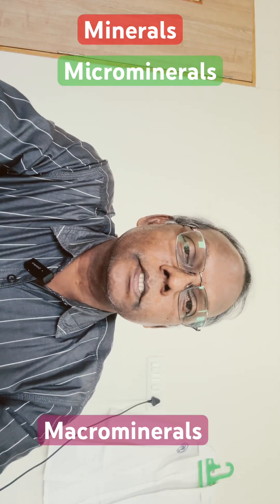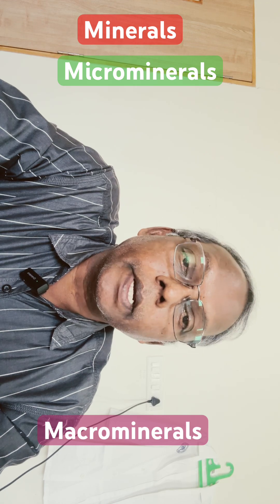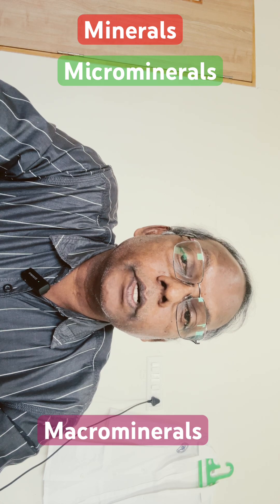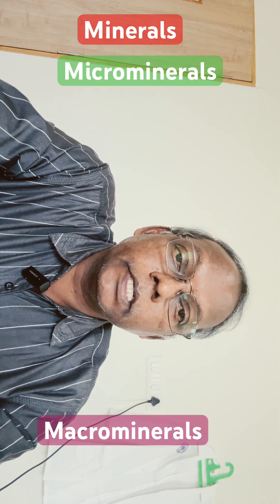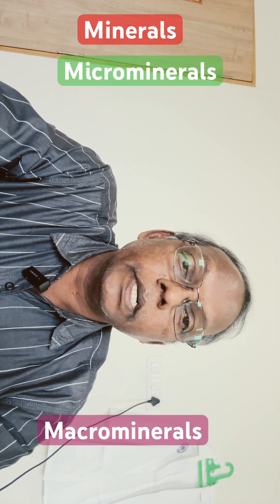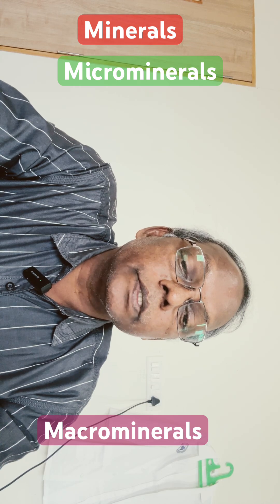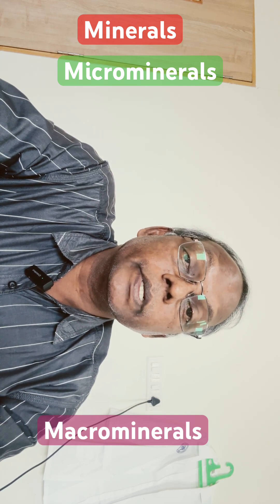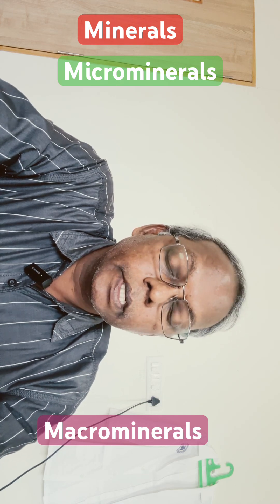Minerals muralis simplified biochemistry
Minerals
Very important short notes.
Requirement per day is less than 100 mg means micro minerals and requirements per day is more than 100 mg means macro minerals.
Sodium potassium calcium phosphorus are macro minerals and iron copper selenium and iodine are examples of micronutrients or trace elements.
*YouTube tips to get easy pass in Biochemistry.

Dr.P.Muraliswaran.MD
Professor of Biochemistry